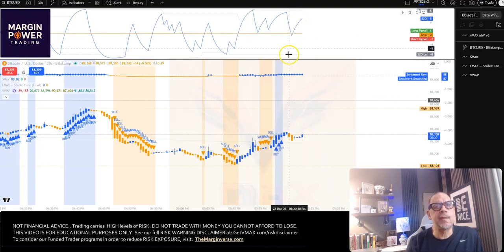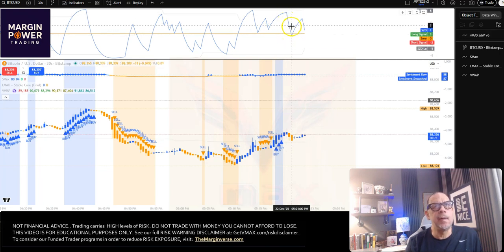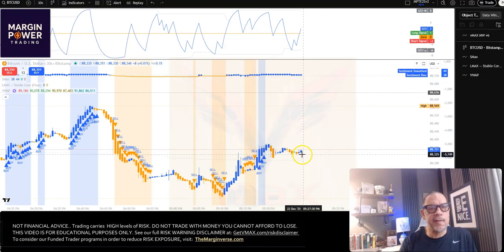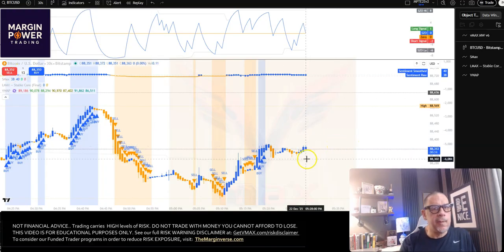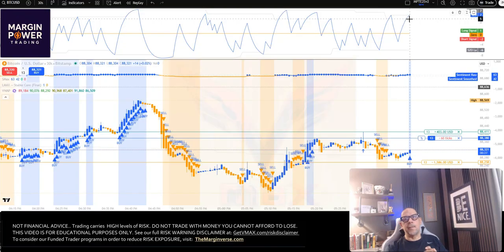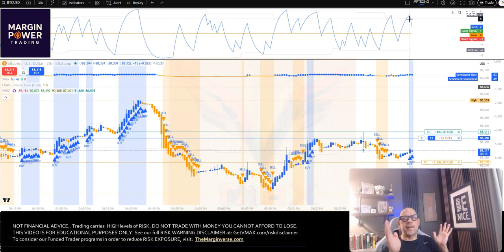Account RECOVERY +65%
“Trade with confidence, not confusion."
Join the 2-Year VMAX Mentorship System — includes full video library + UP TO 3 FREE bonus years!

The "V-MAX,S-MAX & L-MAX Market Whisperers triad" integrates the powerful influences of market sentiment and reflexivity to maximize sustainable profitability.

👉 Simple to use sentiment & momentum based LEADING Trade opportunity signal indicator
for manual non-professional retail traders.

DO NOT TRADE WITH FUNDS YOU CANNOT AFFORD TO LOSE. 🛑

💬 Q: Have you ever tried trading with sentiment indicators or market psychology tools? Drop your answer in the comments — I’ll reply to as many as I can!